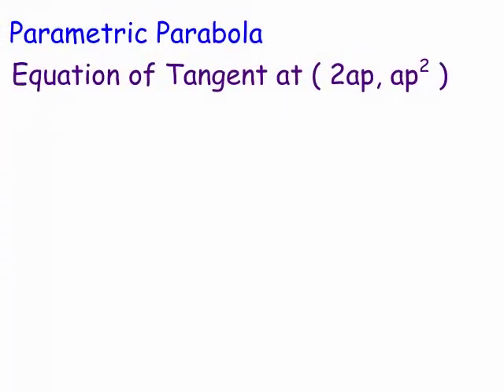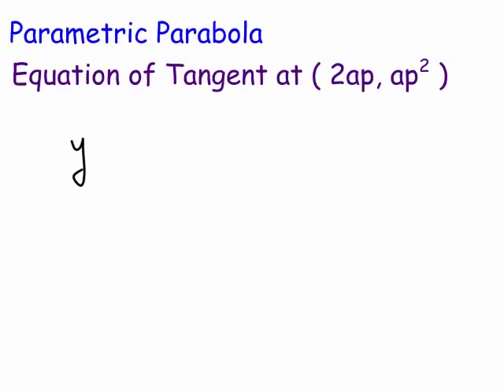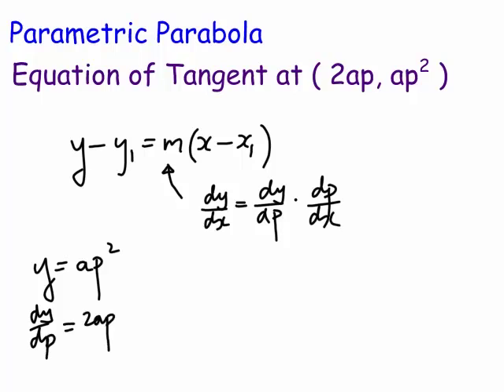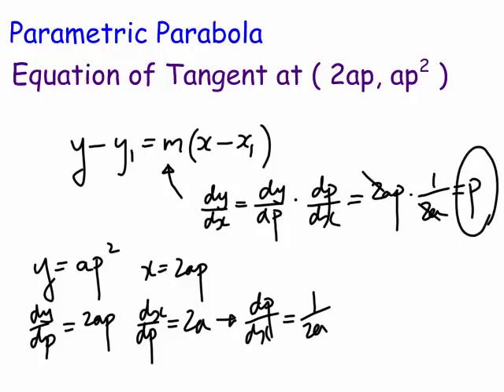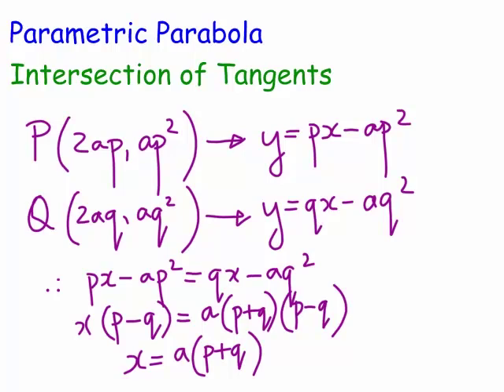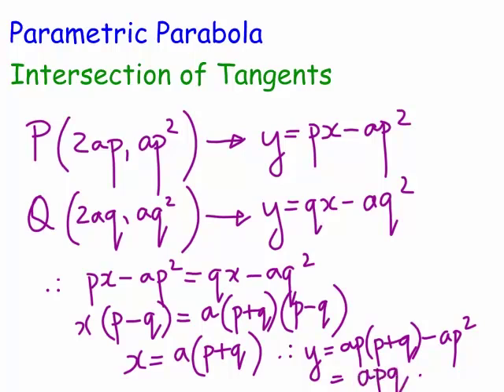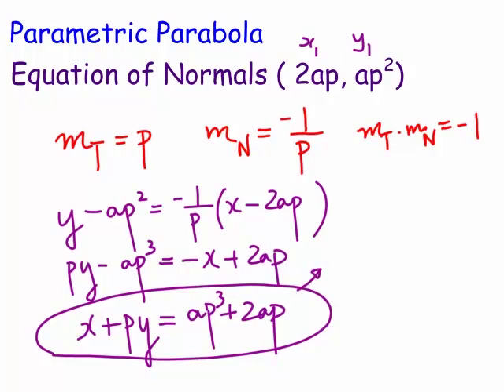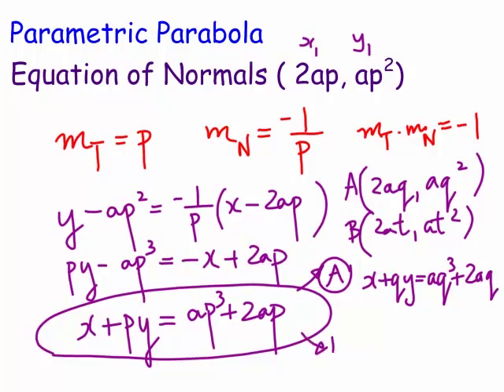Parametric Parabola : Tangents and Normals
Finding the equations of the parametric tangent and normal, and finding the parametric point of intersection of the tangents and normals from the points P(2ap, ap^2) and Q(2aq, aq^2).